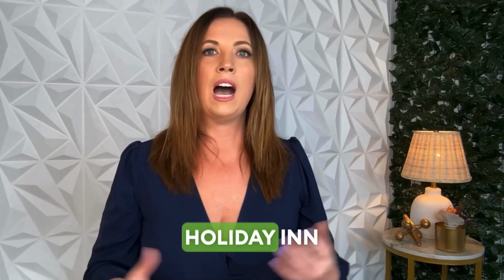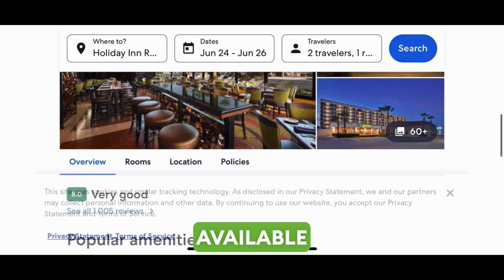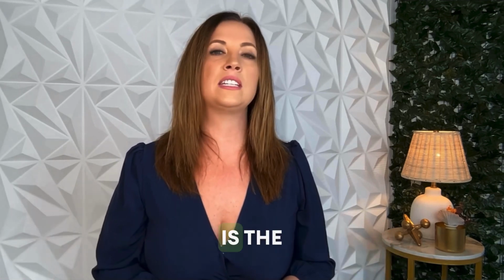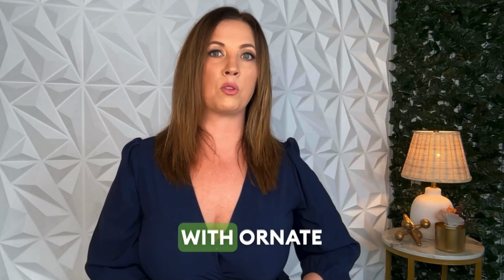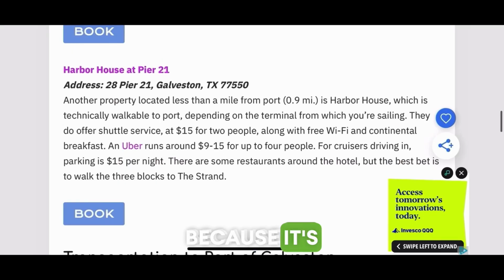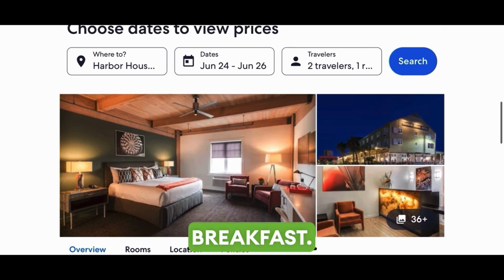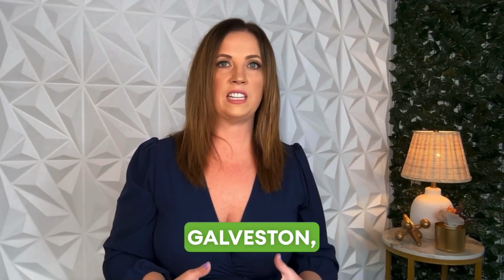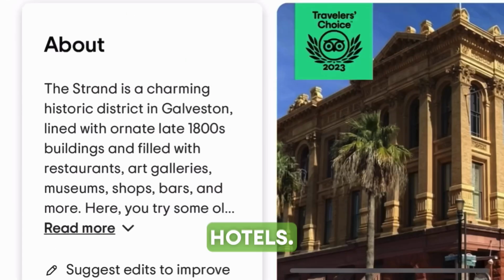Top Galveston Hotels with Shuttle to the Cruise Port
Sailing from Galveston in Texas and needing a hotel to stay the night before your cruise?

HOTEL LINKS

OTHER LINKS

Radical Storage to store bags when you have a late flight home

LINKS